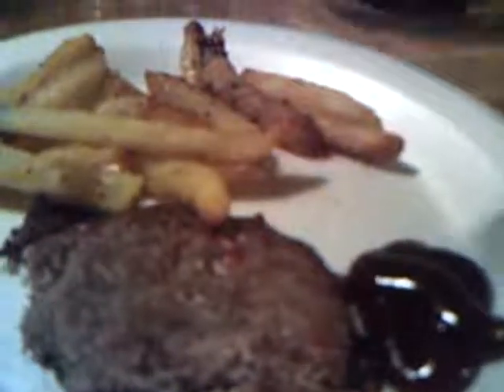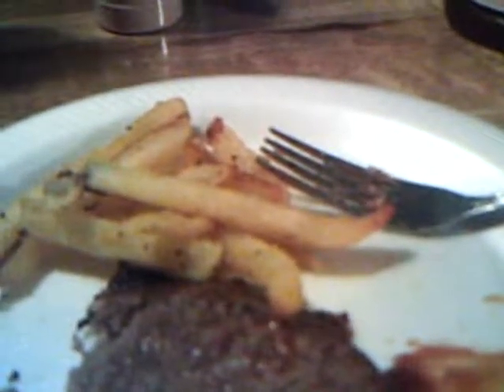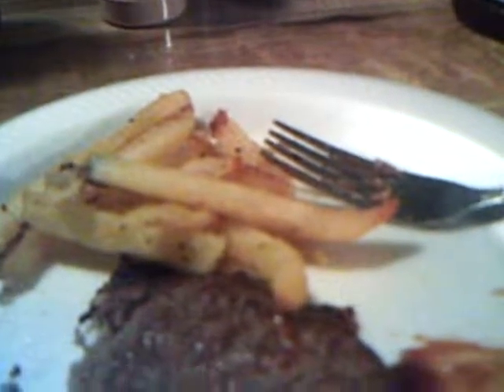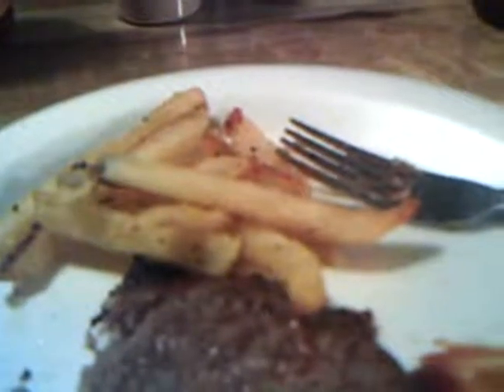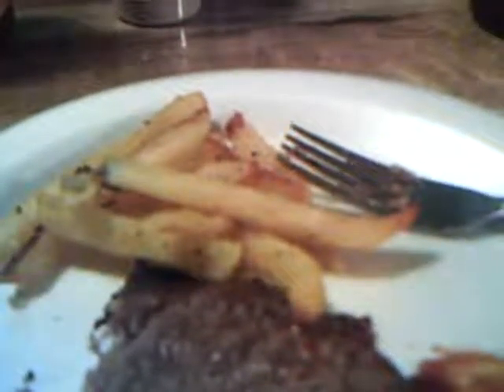Great Value Super Crunch Cracked Pepper & Sea Salt Flavored Fries + More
Along with the fry review I also check out Sweet Baby Ray's Raspberry Chipotle Bbq Sauce.